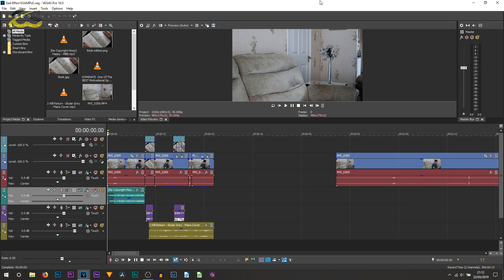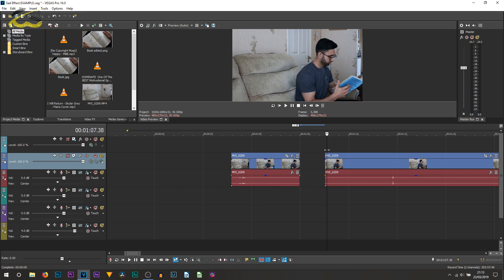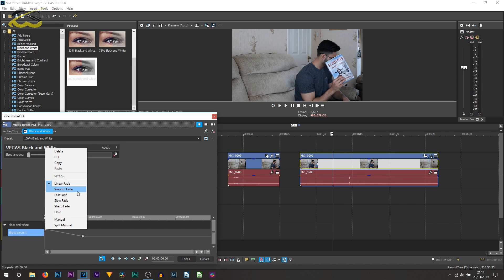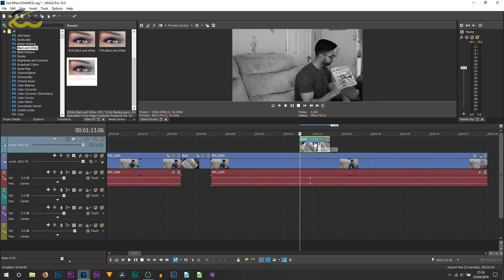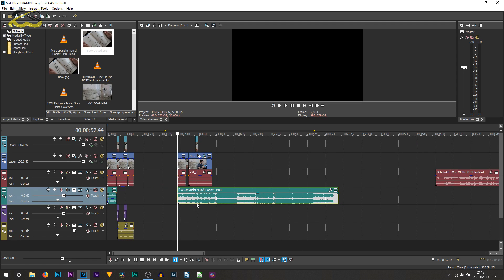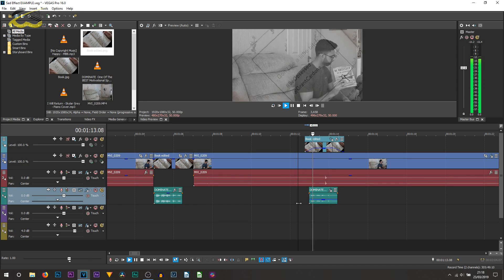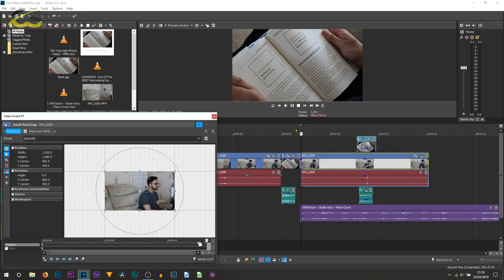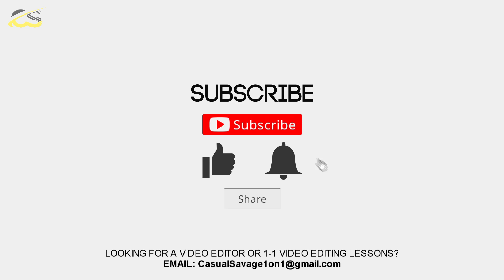Vegas Pro 16: Sad Effect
In this video, I will be showing you how to create a sad effect in Vegas Pro 16. To do this, all you will need is 3 simple steps and good music which you can find on YouTube.